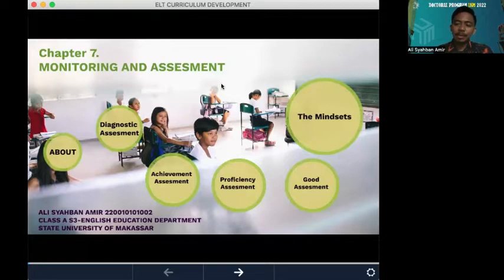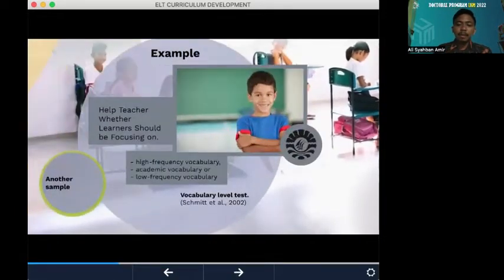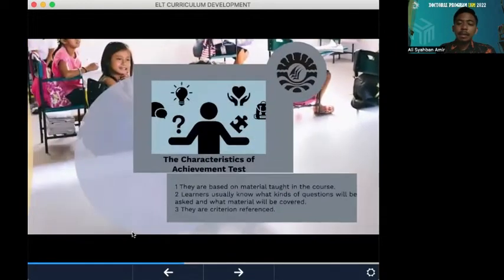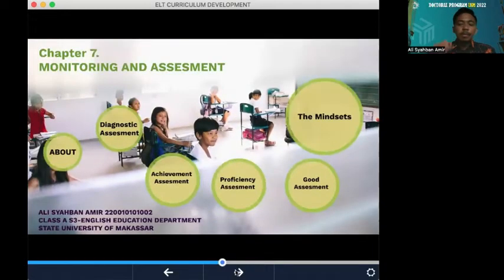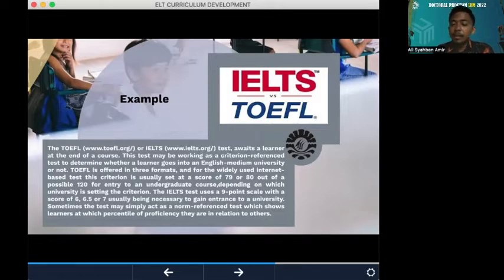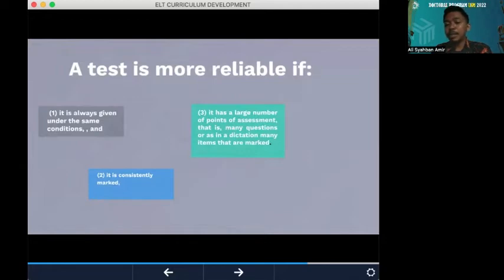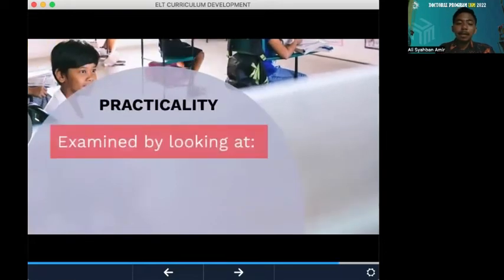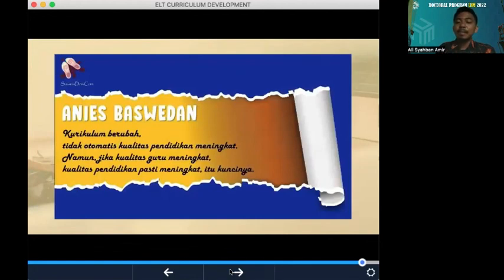CHAPTER SUMMARY - Paul Nation & John Macalister - LANGUAGE AND CURRICULUM DESIGN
This is only a presentation summary of several parts in chapter 7. It was made for classroom assignment...